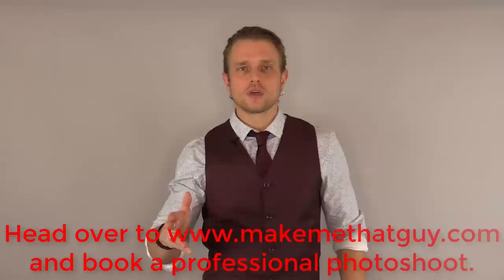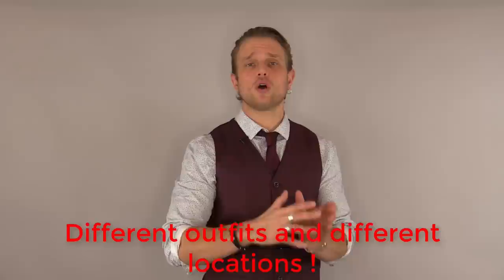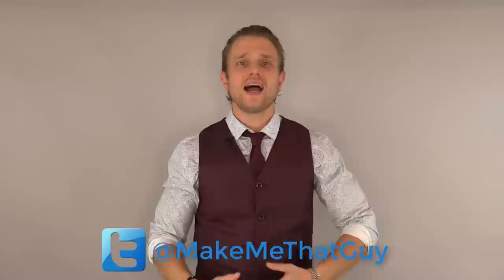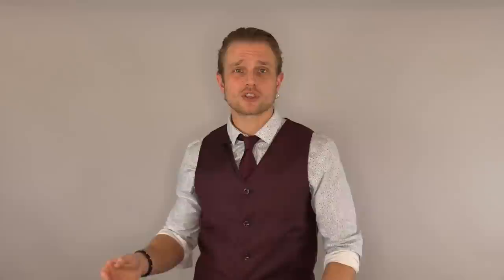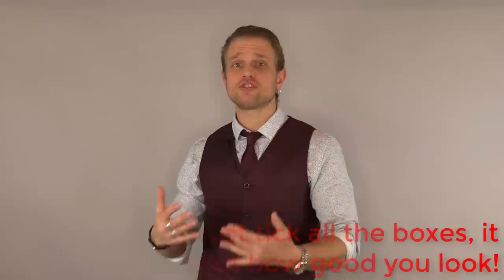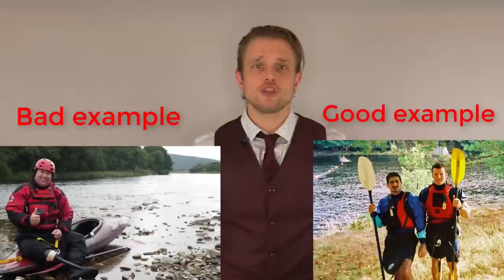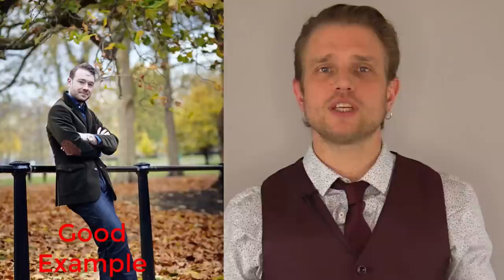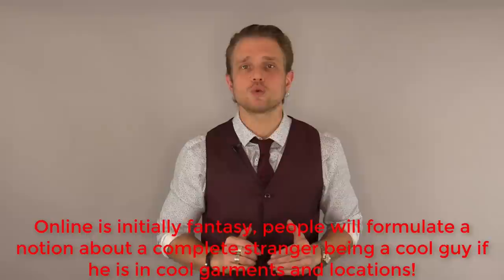What Online Dating Profile Pictures Get Matches? Men's Dating Advice 1/3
This is a must watch video, if you want to get more matches with online dating. Discover more about my ethical and effective dating coaching programs

Note – I roped Ollie from Make Me That Guy into making this video. He does a lot of coaching on my training events and with my clients and I know he knows about online dating and getting great photos. The information is great so though I’m not in this video much wanted to share it with you, I’m really lucky to have a great team working with me to help people.

Hayley Quinn Bio:

Hey there!

My name is Hayley Quinn, I give modern, progressive and ethical dating advice to men and women. It’s about meeting in real life, breaking free of how you think you should behave and getting a dating life that is both exciting and respects others!

If you're ready to let me change your life for the better, get in contact!